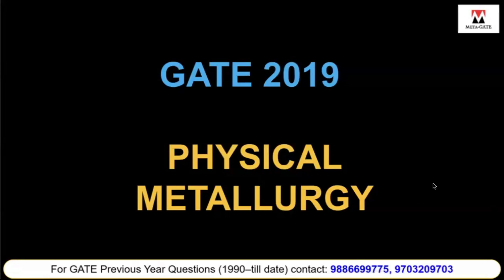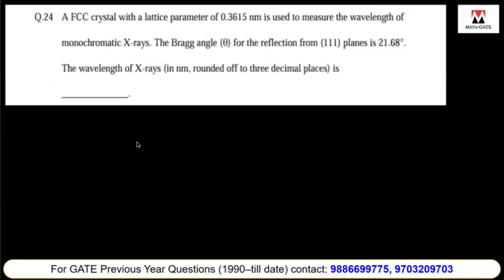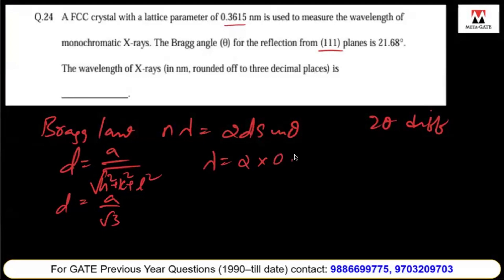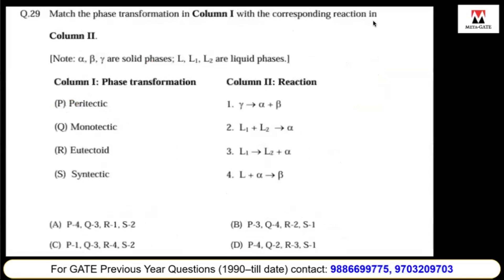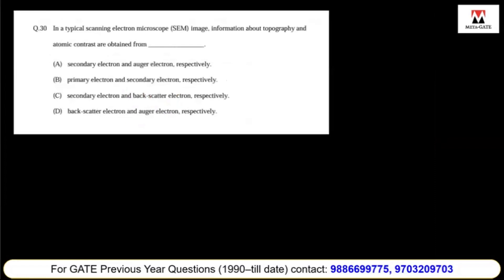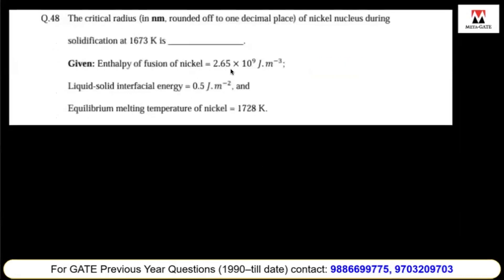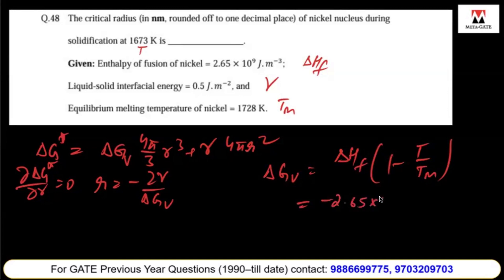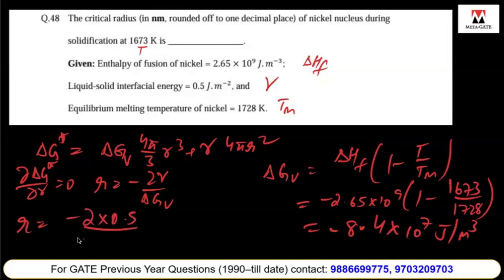Previous Year's GATE Questions | Physical Metallurgy | GATE 2019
Attention GATE aspirants! Are you feeling anxious about the Physical Metallurgy Section? Don't worry! This video covers all the Physical Metallurgy Questions of GATE 2019. Don't miss this chance to boost your preparation and crack the exam!